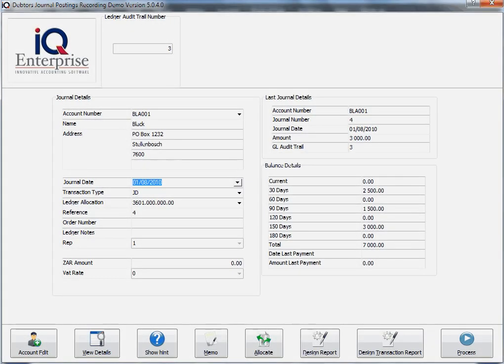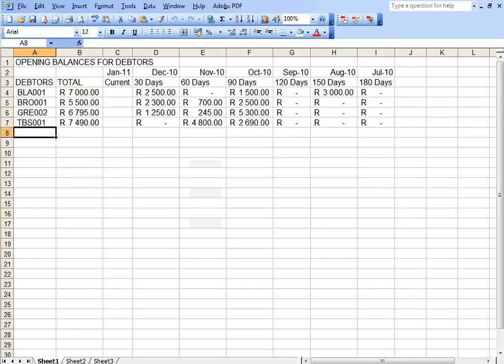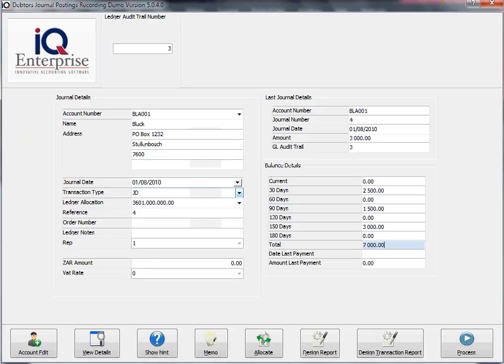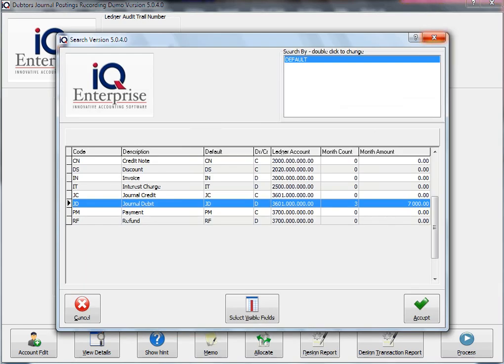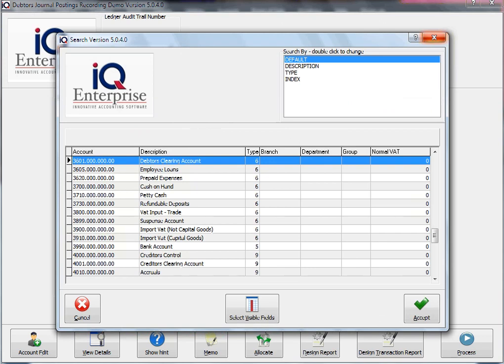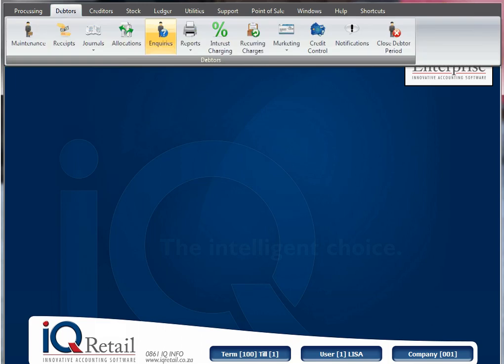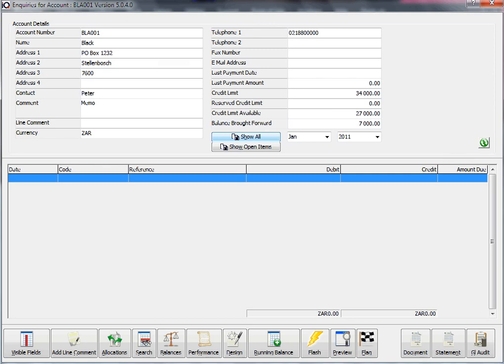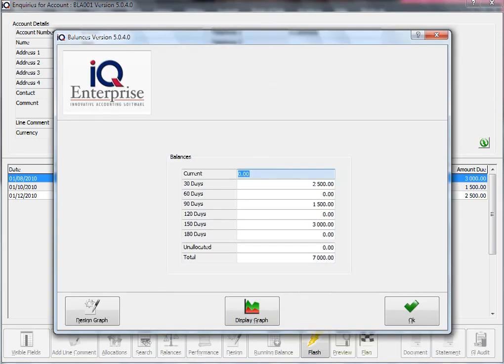Debtors Journals 2 3 Single Journal